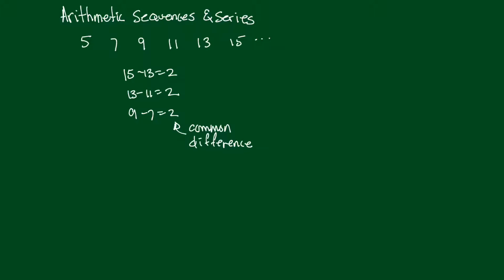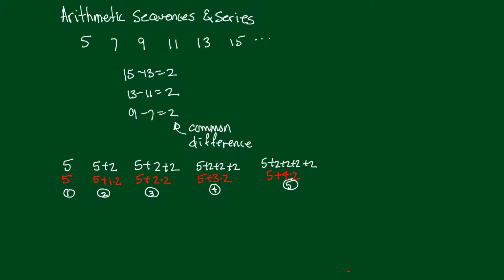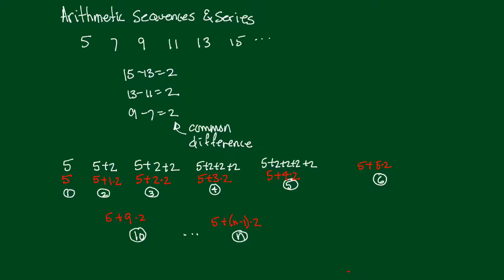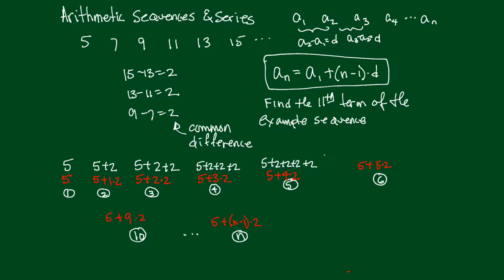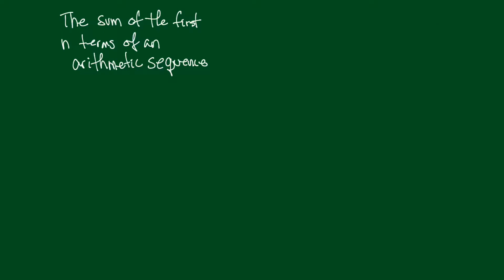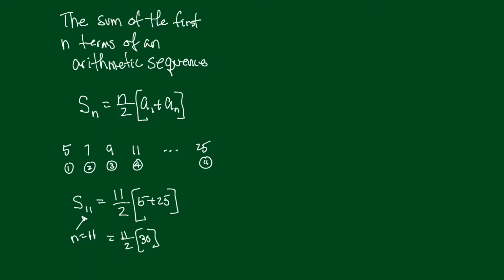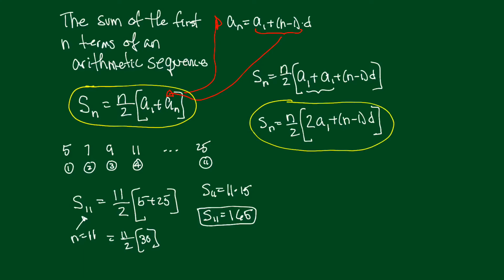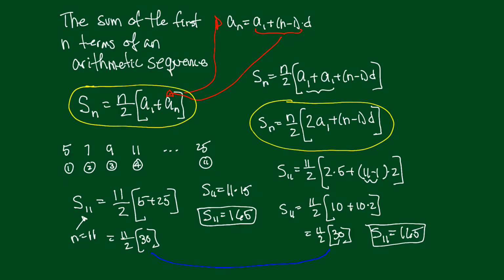Section 8.3 - Arithmetic Sequences & Series